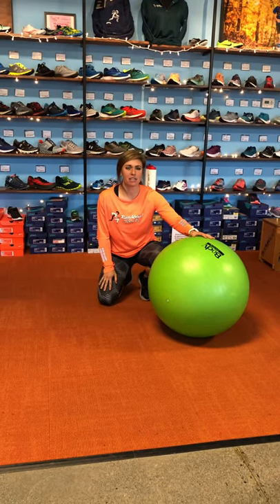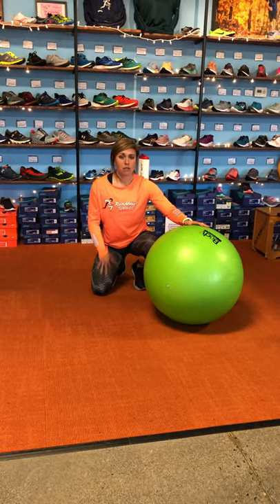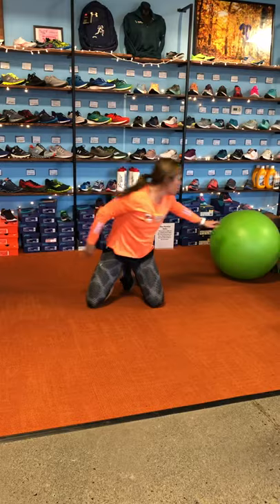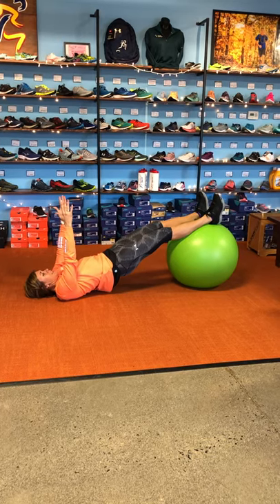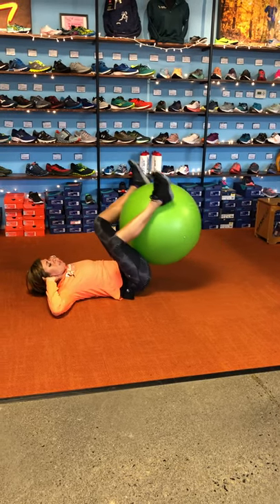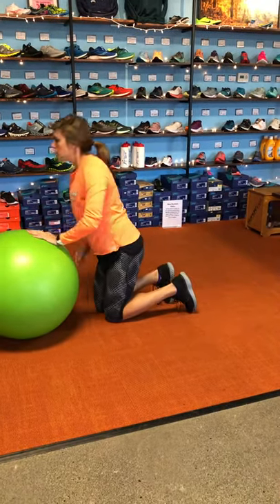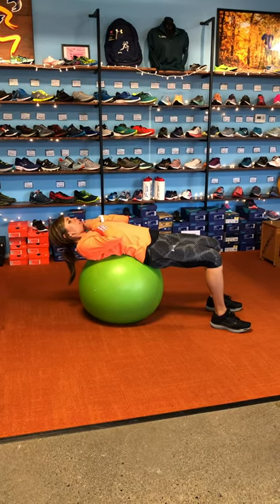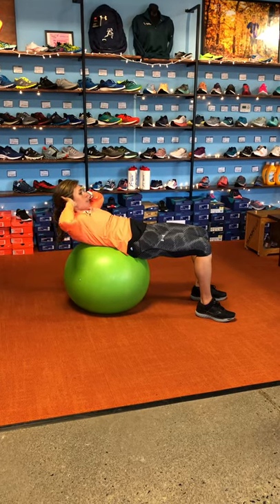RunAbout Stability Ball Core workout